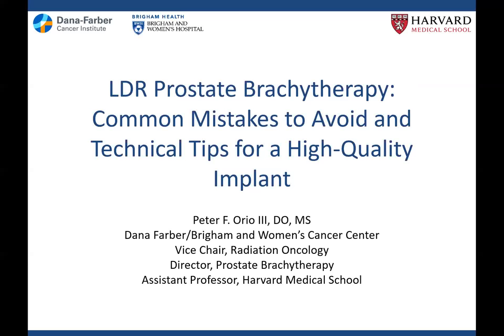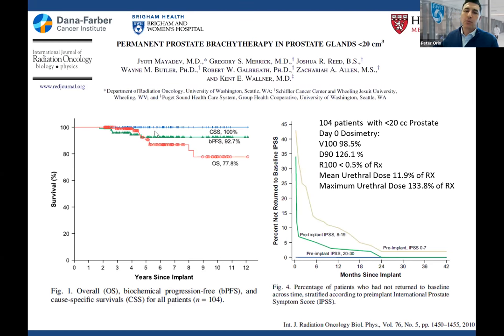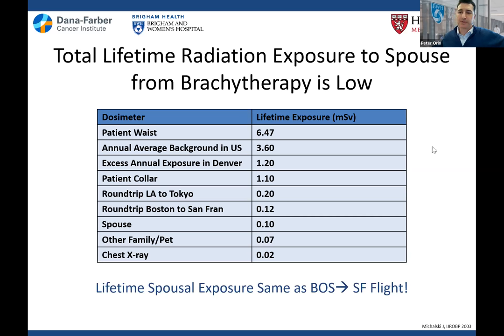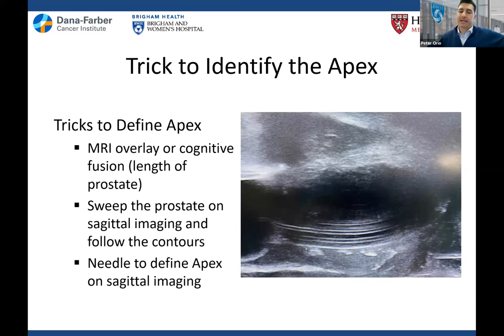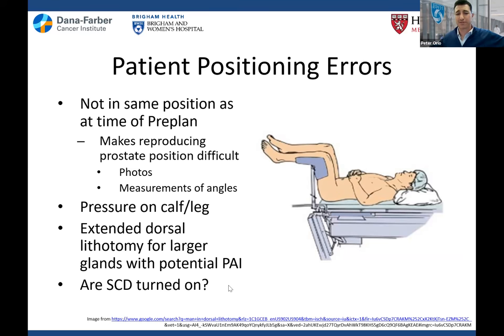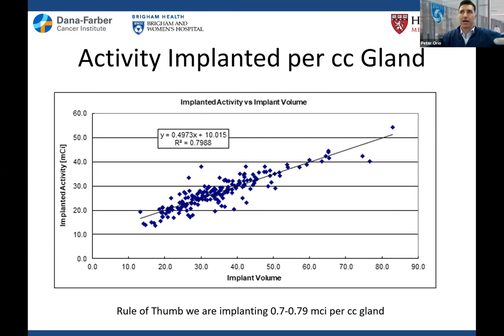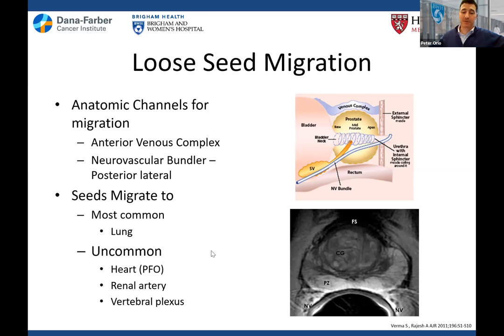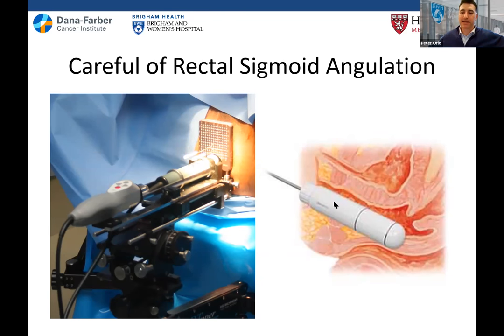LDR Prostate Brachytherapy: Common Mistakes and Tips for High-Quality Implants